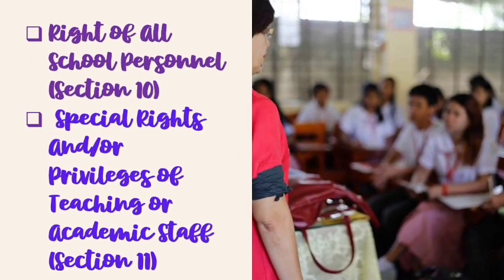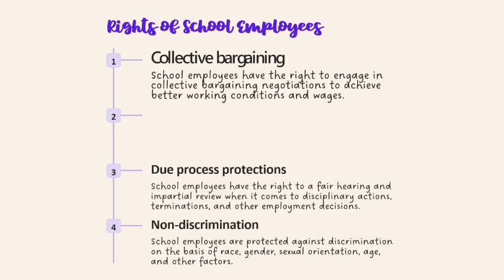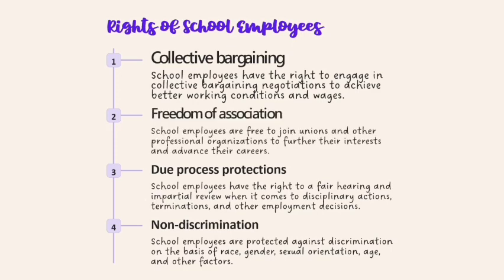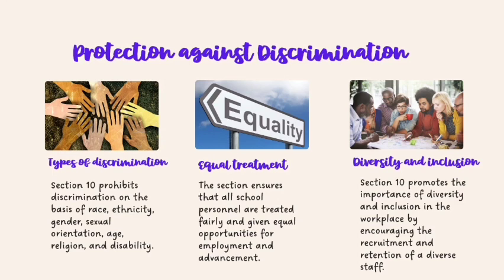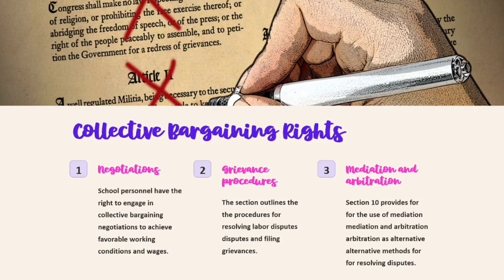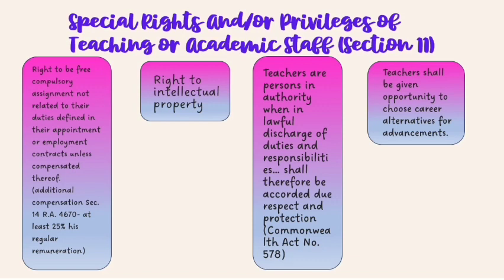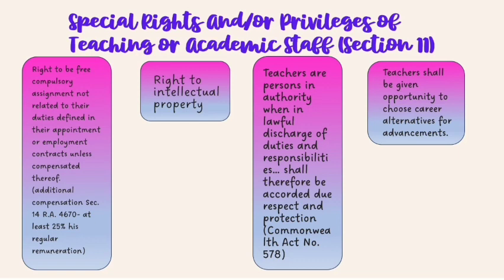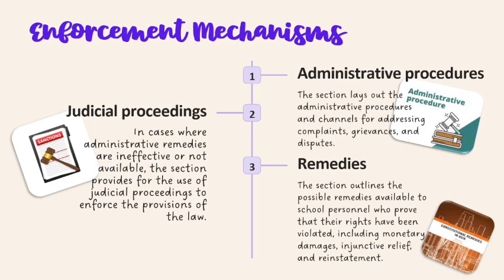3 Legal Bases of Philippine Education Santos, Jen